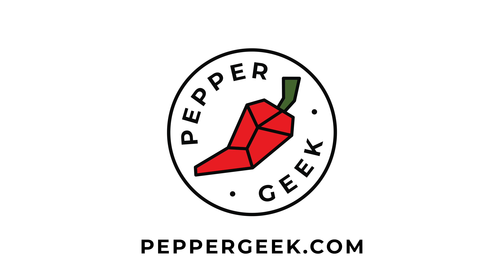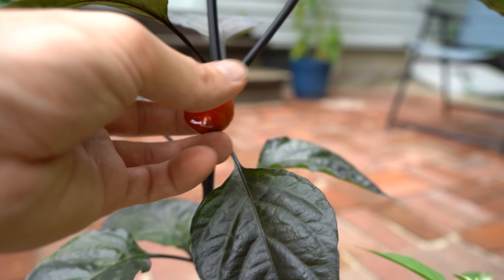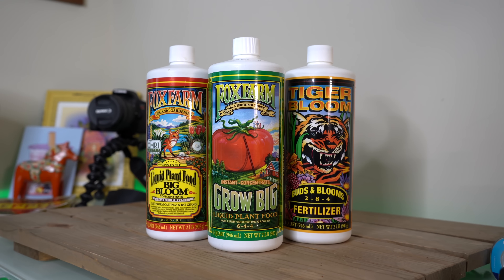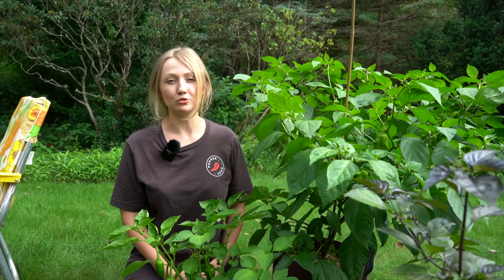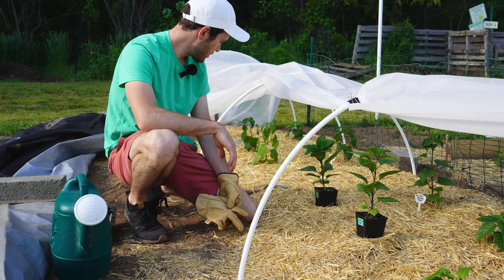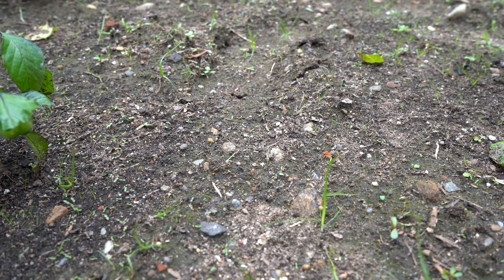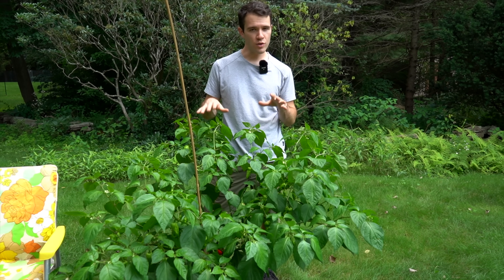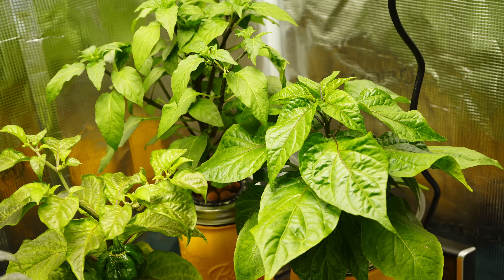Make Peppers Grow Faster! (Improve Growth & Ripening Rates) - Pepper Geek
In this video, we'll share several tips to help your pepper plants grow faster. There are many techniques you can use to help speed up the growth of your plants, leading to bigger, healthier-looking, and more productive plants.

We'll also share some tips to help get more ripe peppers within a limited growing season (like ours in New England). Timing is a lot of it, but some changes to environment or feeding can also make a big difference.